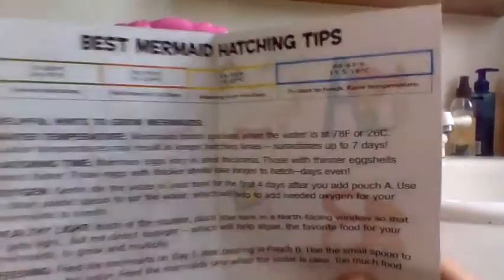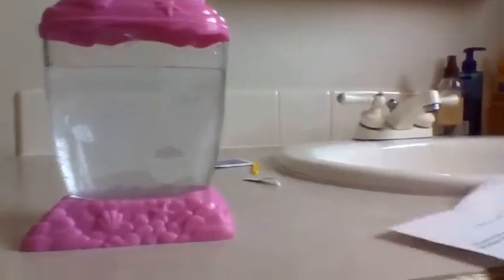WAteRmElOn~ Paint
I love painting! Spread the word about my channel. I love doing this for y'all.